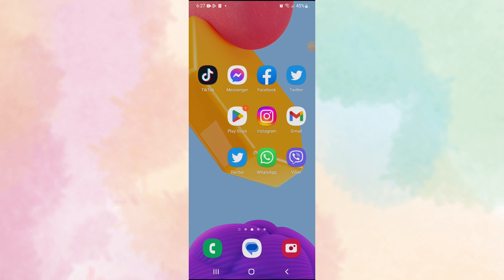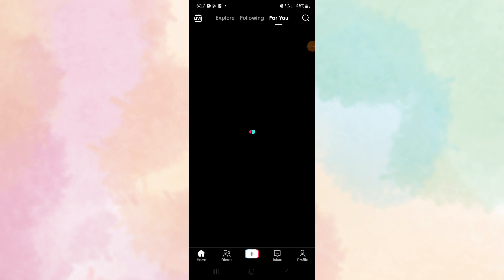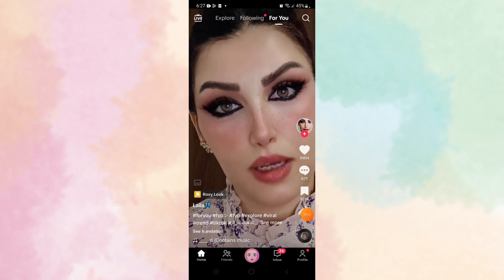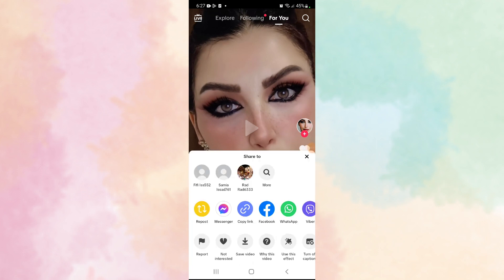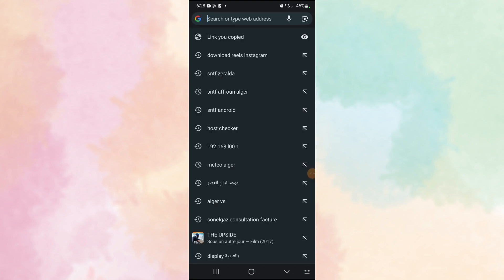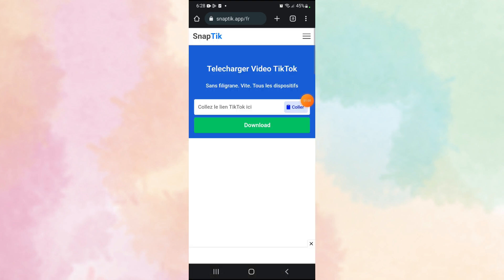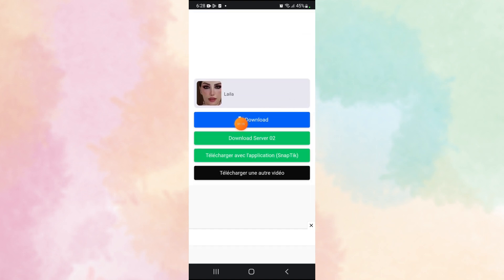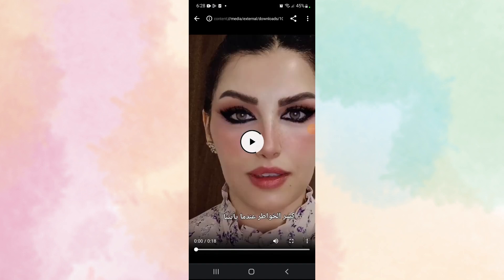how to download tiktok video without watermark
this is a step by step tutorial on how to save tiktok video without watermark.